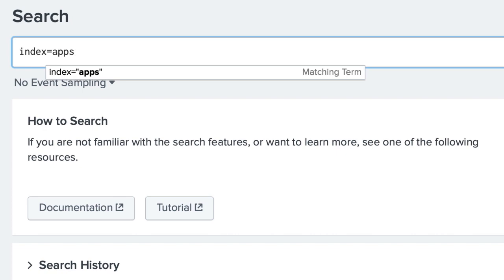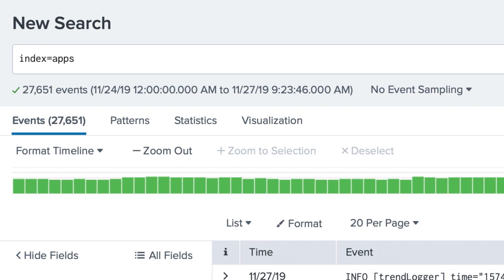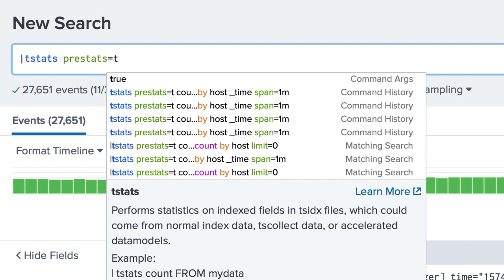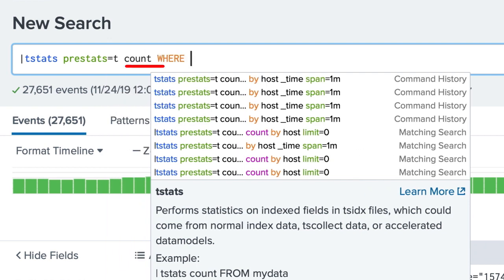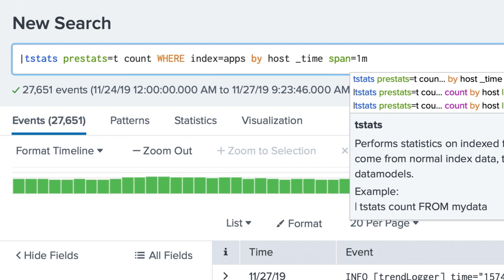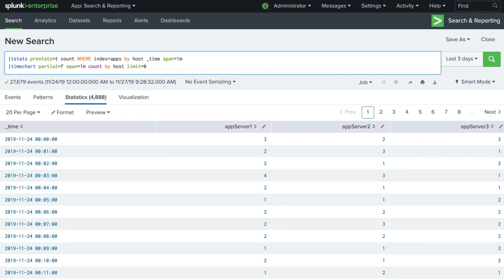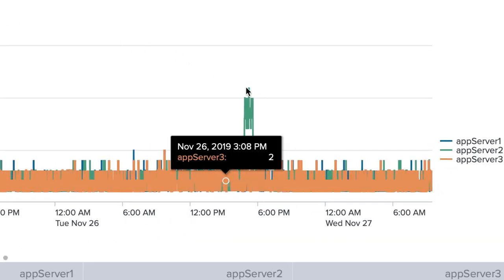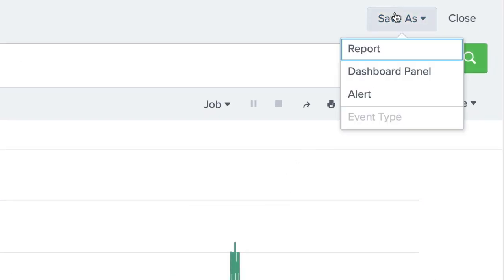Use Case : Log Volume Trending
Visualizing the number of events being logged by an application can provide a simple, yet powerful indicator of the state of your application, or changes in the behavior of your code or environment.  In this video we show you how to use the tstats command to get a quick "heartbeat" for your data, helping you pinpoint server changes or issues.